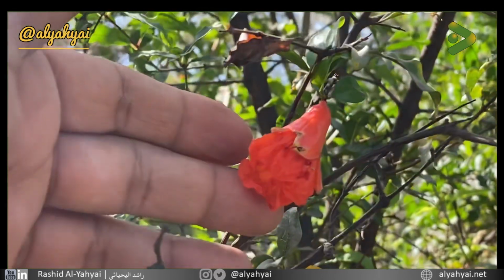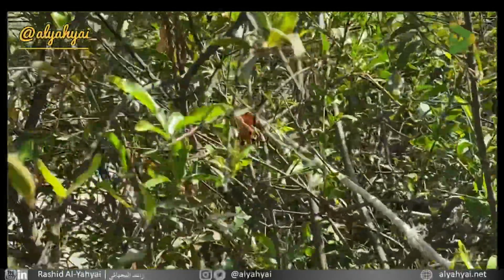Flower Structure & Types in Fruit Crops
This video will teach you how to recognize different flowers and inflorescences of fruit crops.
A model of flower structure using a rose 🌹

شكرا للمتابعة
راشد اليحيائي | على تويتر وانستاجرام @alyahyai